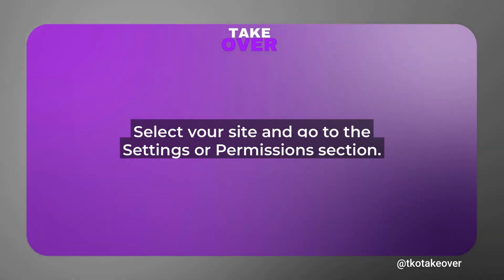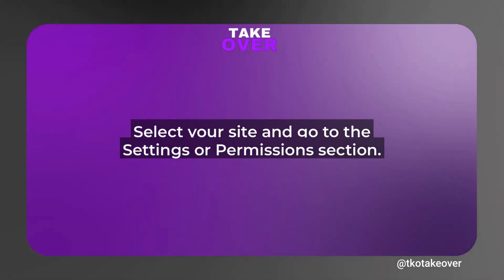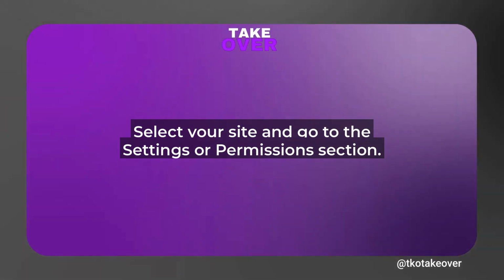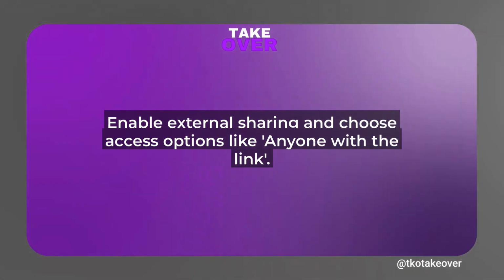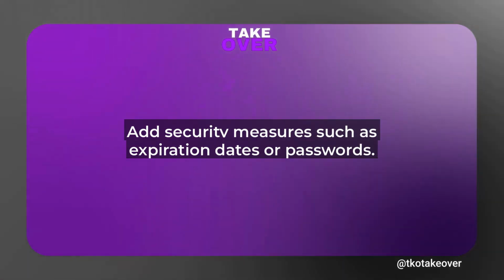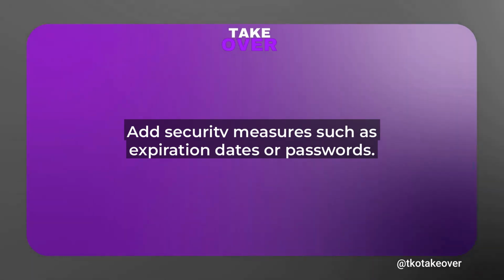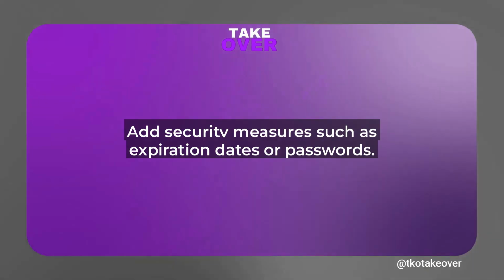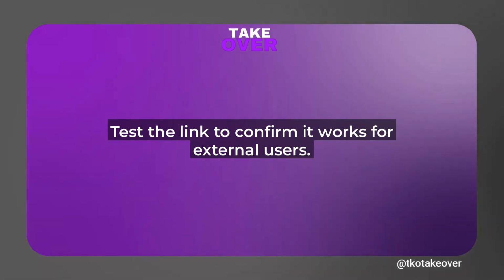How to Make SharePoint Site Public 2025